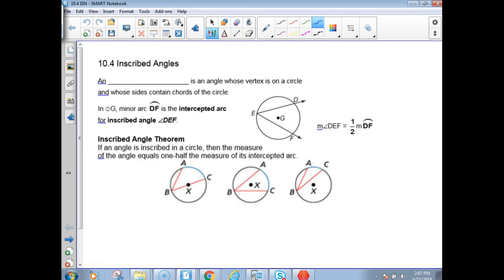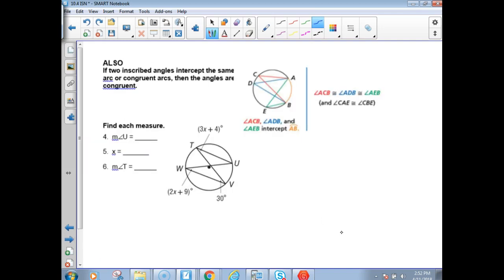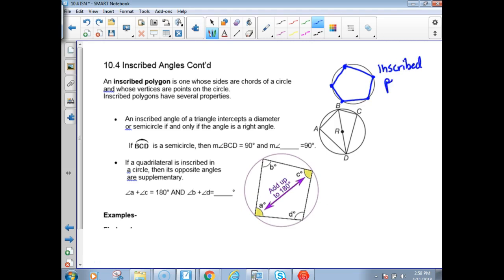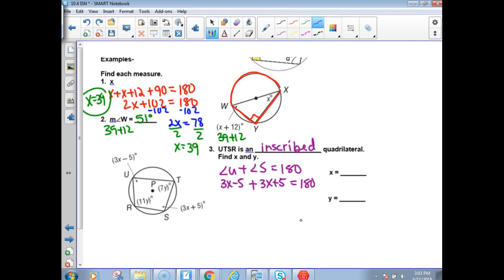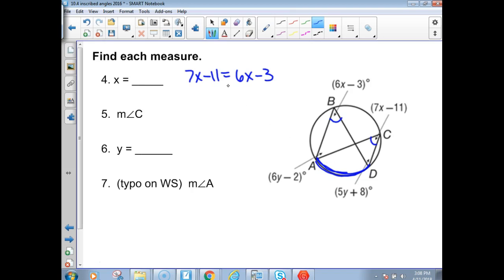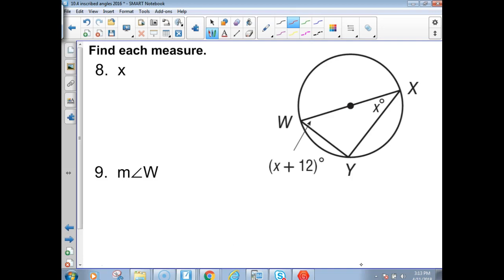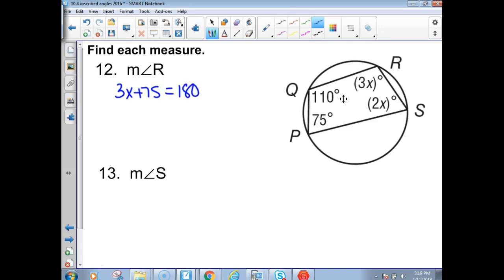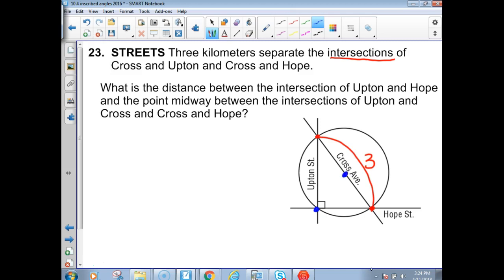Geo 10.4 Inscribed Angles